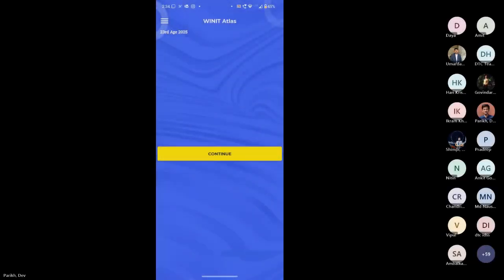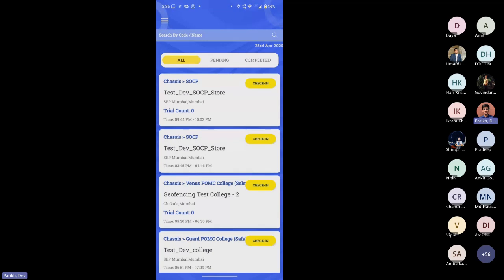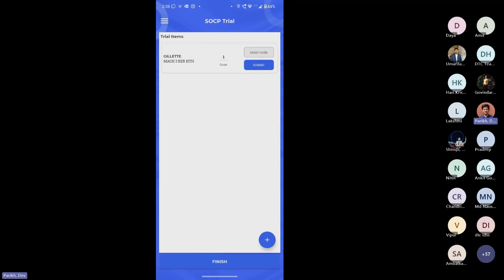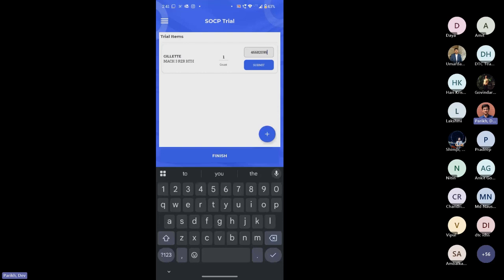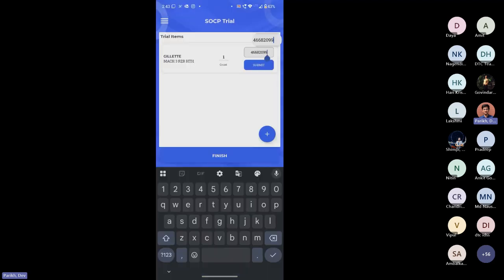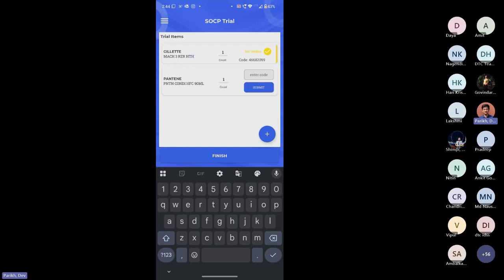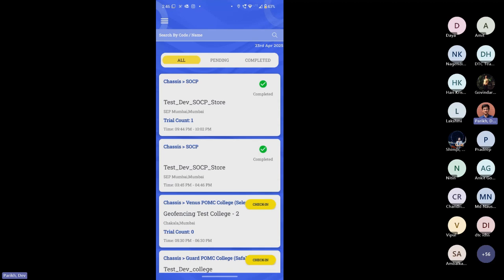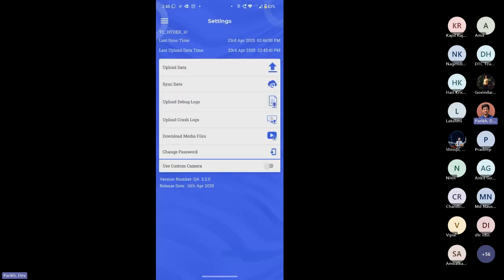P&G ATLAS Application Demo CP, SOCP, HTH, Rurban, Pampers POME